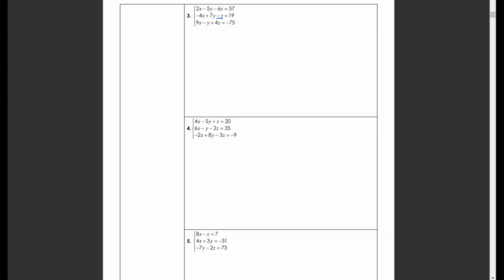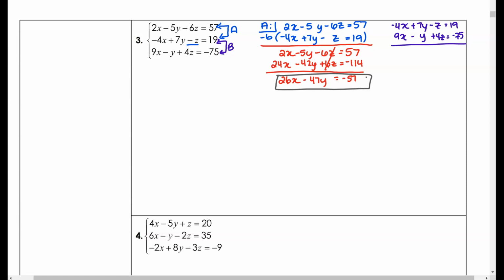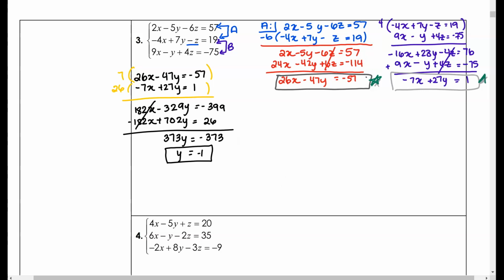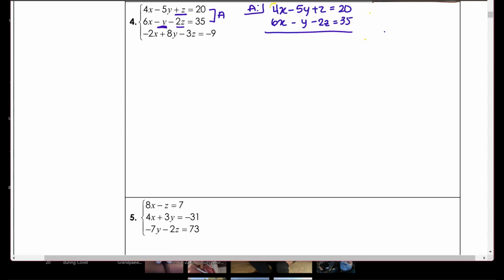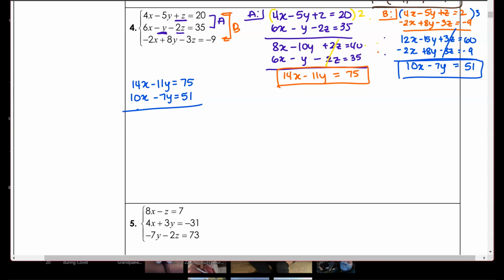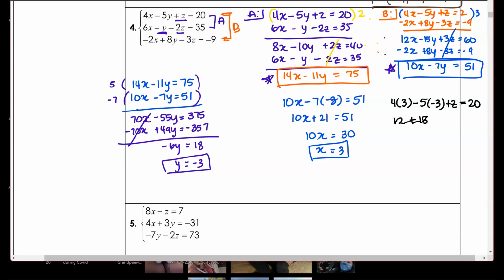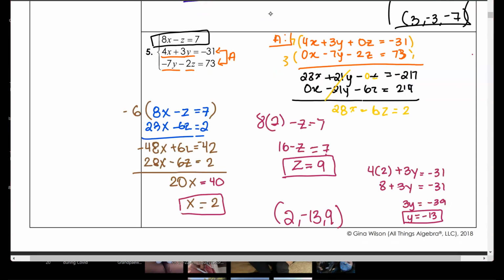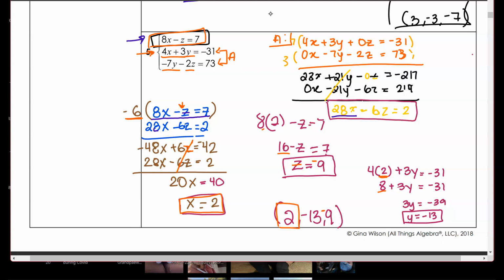7.2 Three system part 2